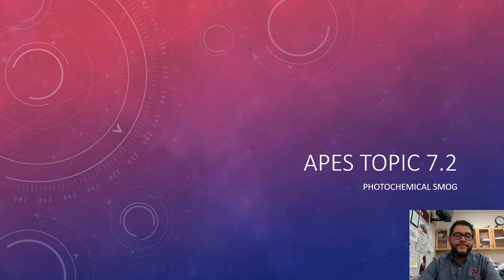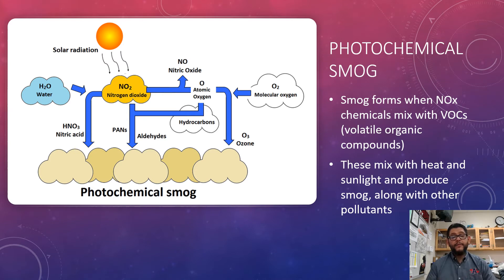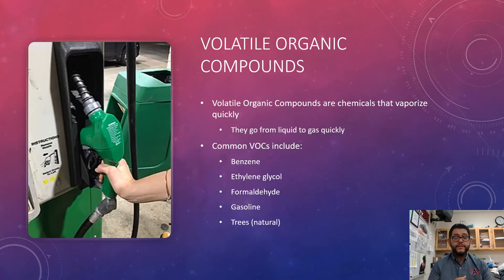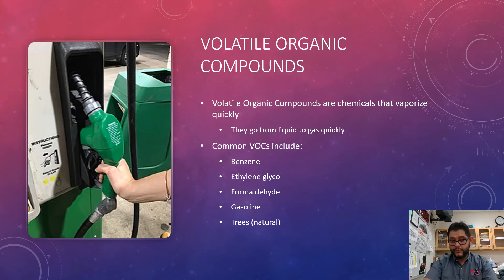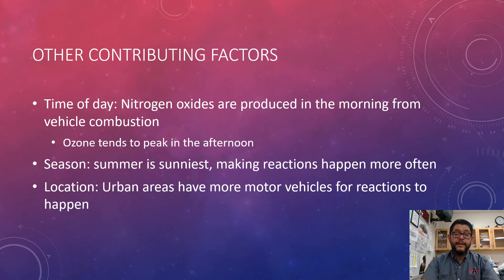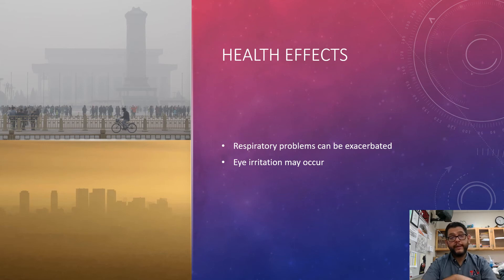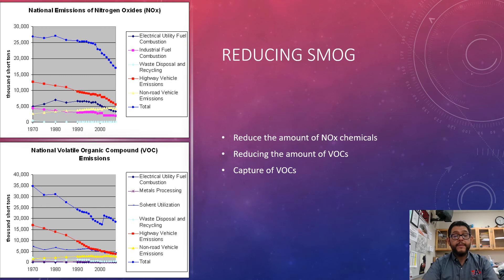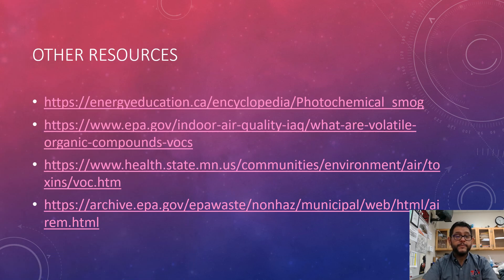Unit 7, Topic 2, Photochemical Smog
Unit 7, Topic 2, Photochemical Smog, from the AP Environmental Science CED